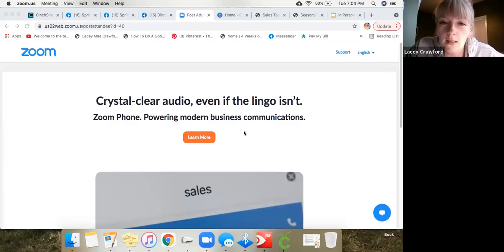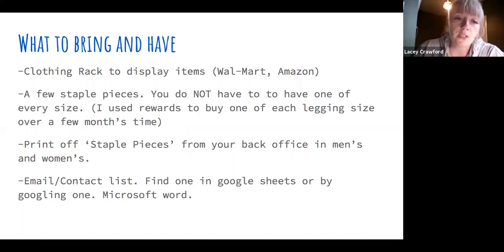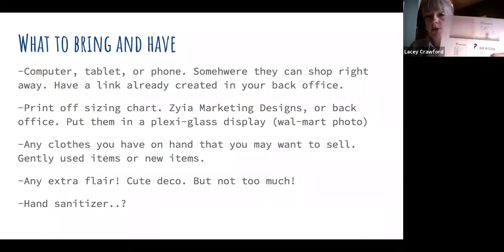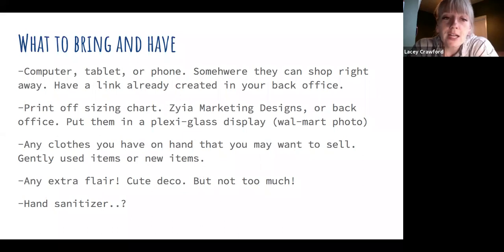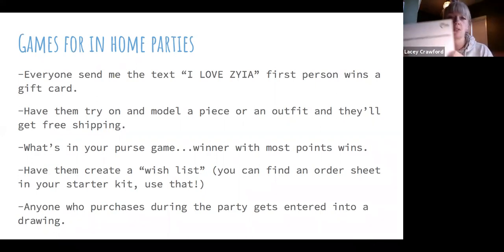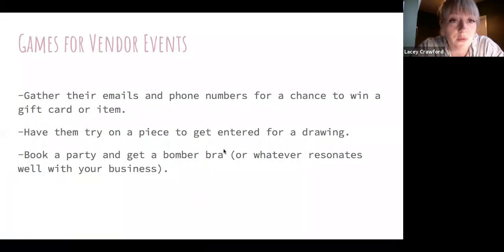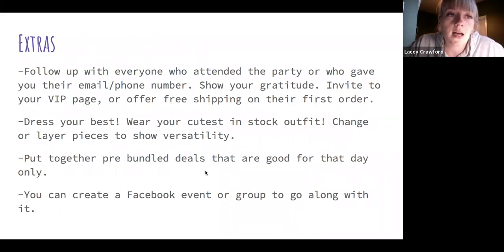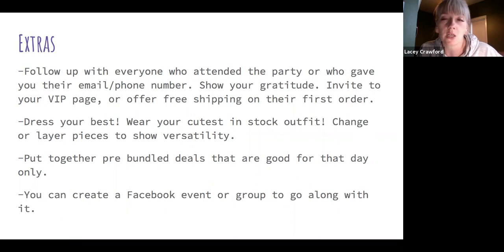In Person Parties & Vendor Events with Lacey Kenney